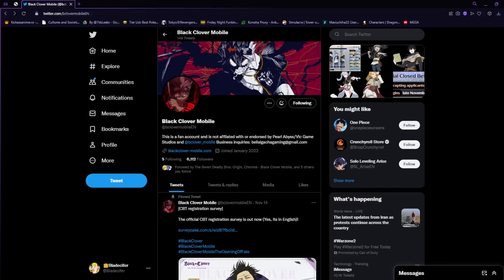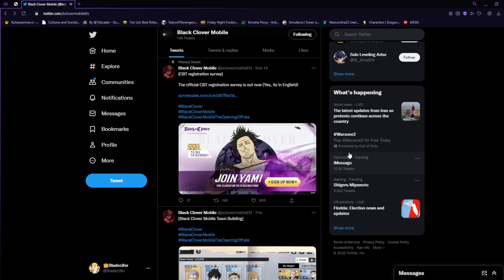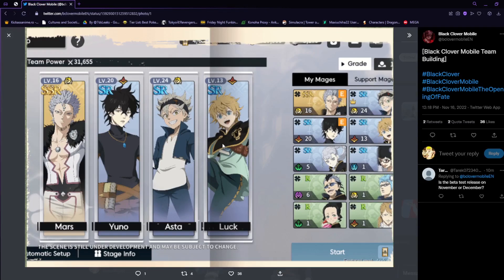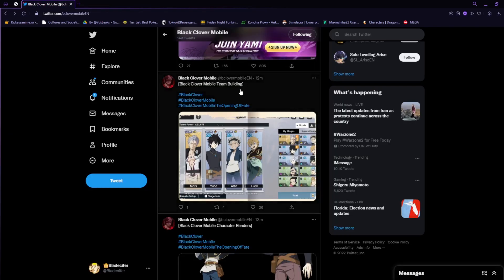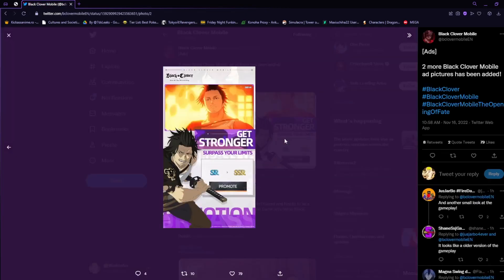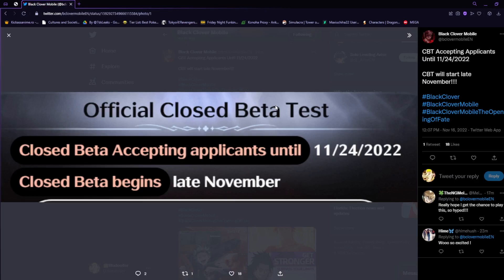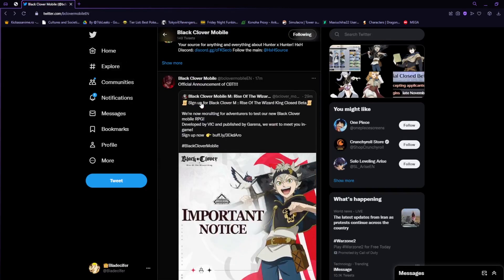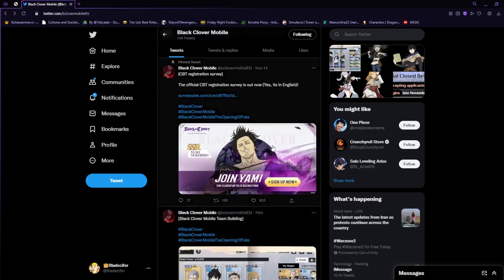NEW CBT INFO AND TEAMBUILDING SCREENSHOTS!! Black Clover Mobile Opening Of Fate